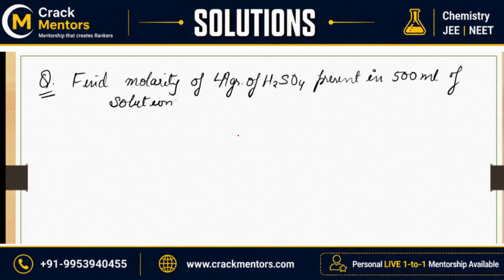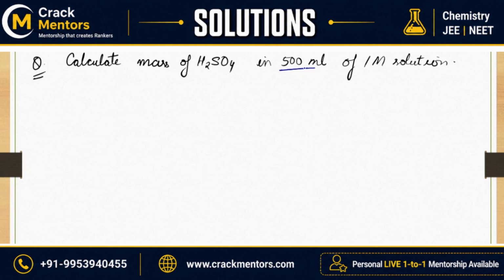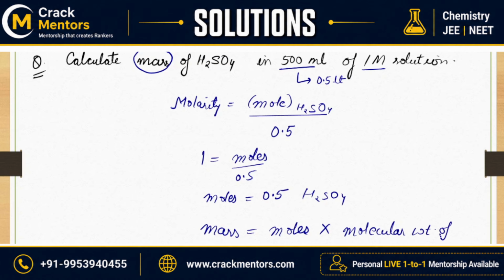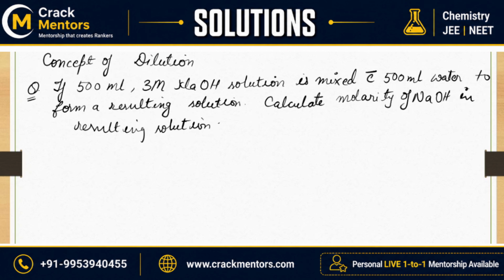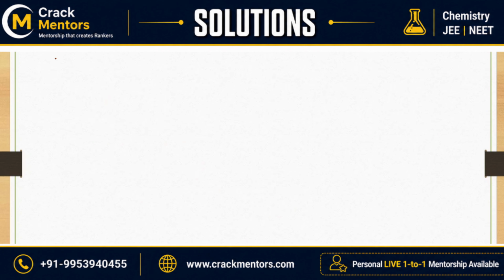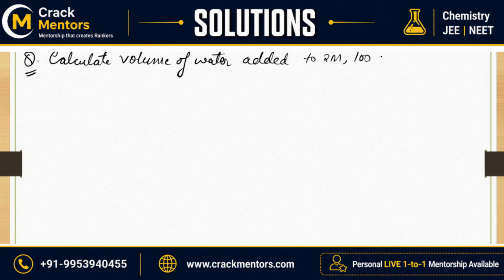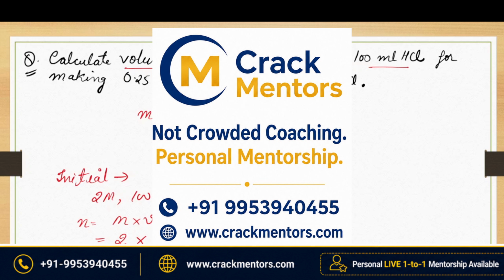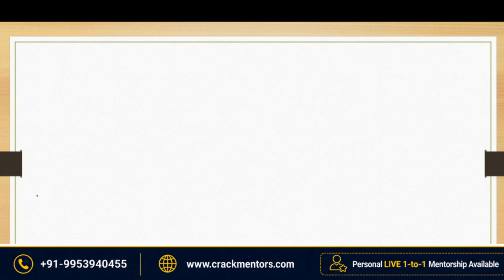Molarity, Molality & Normality Explained | Concentration Terms Class 12 Chemistry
Learn the important concentration terms from the chapter Solutions in Class 12 Chemistry.

In this video, we explain Molarity, Molality and Normality with formulas, meanings and key differences. This is an important topic for JEE, NEET and board exams.

This lecture helps you understand which concentration term depends on volume, which depends on mass of solvent, and how to remember the formulas easily.

Topics Covered:
✔ Molarity formula
✔ Molality formula
✔ Normality concept
✔ Molarity vs Molality
✔ Volume of solution vs mass of solvent
✔ Concentration terms for JEE/NEET

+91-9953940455